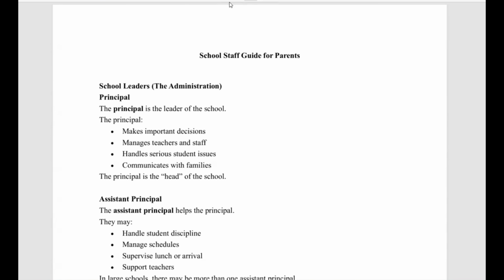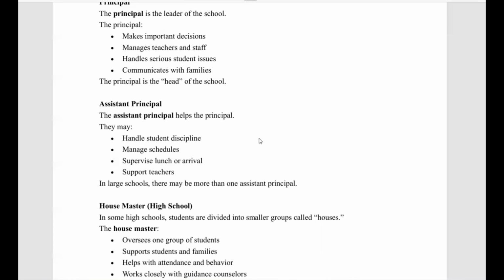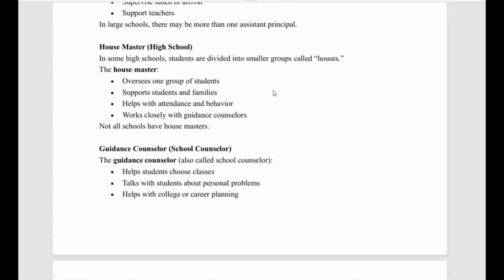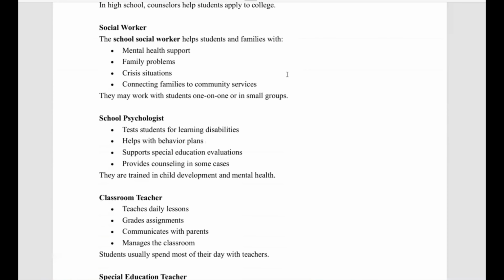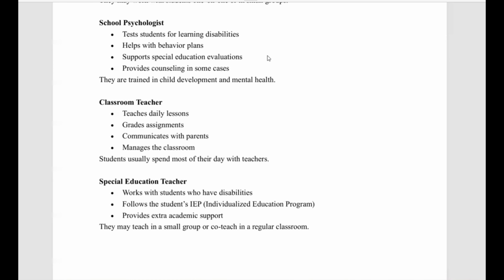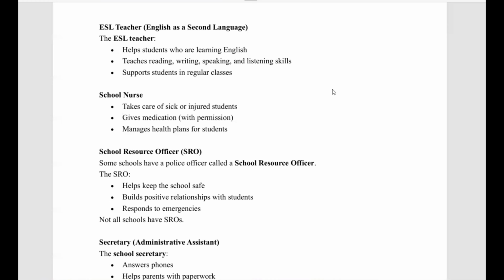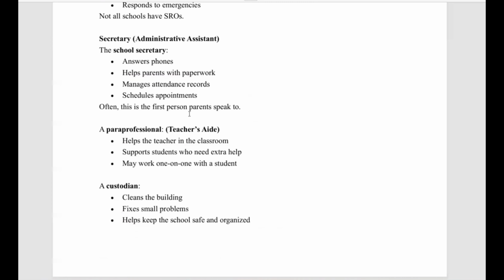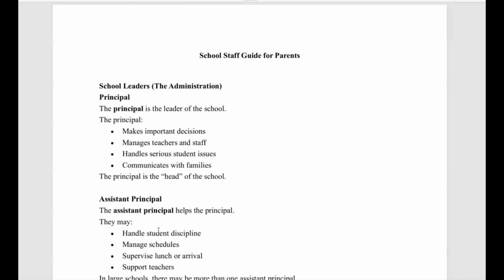How to Understand US School Staff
Last week, we went over how to understand the many types of US schools and how they run. This week, we go over US school staff!